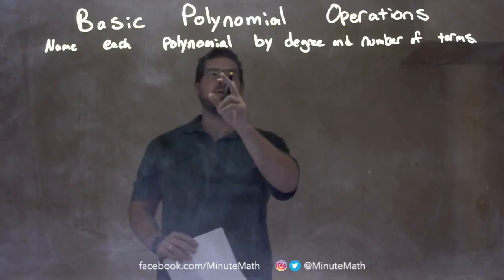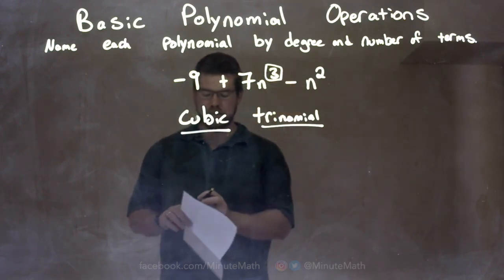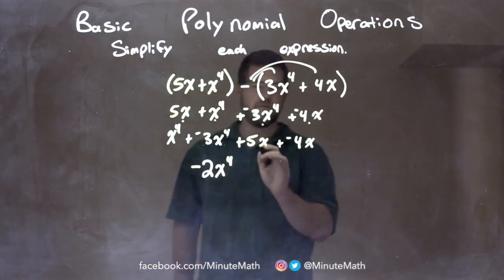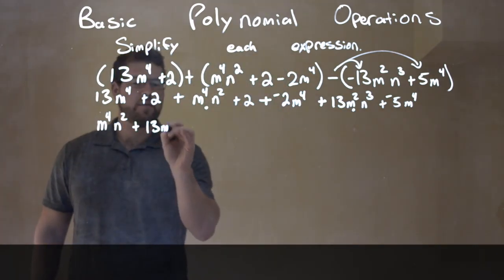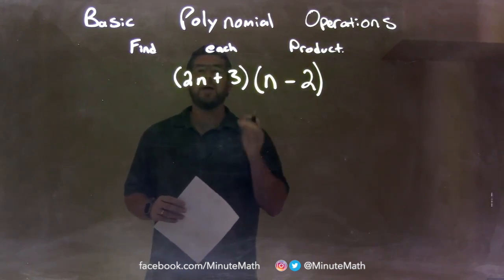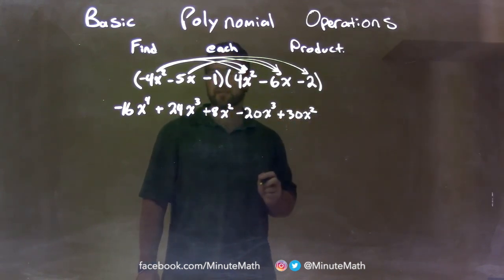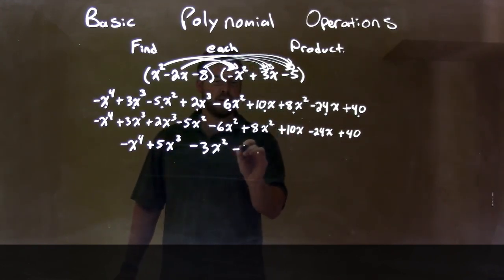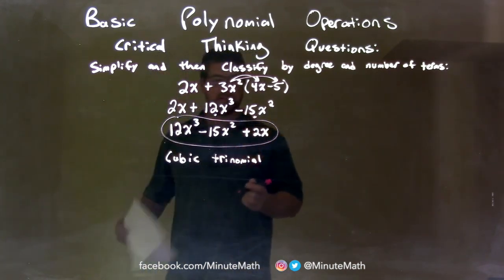Basic Polynomial Operations | 25 Examples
A math video lesson on Basic Polynomial Operations. This video discusses how to name each polynomial by degree and number of terms, simplify each expression, and find each product through repetition. This lesson covers basic polynomial operations that are needed for Algebra 2.